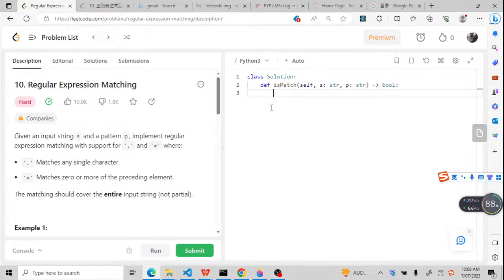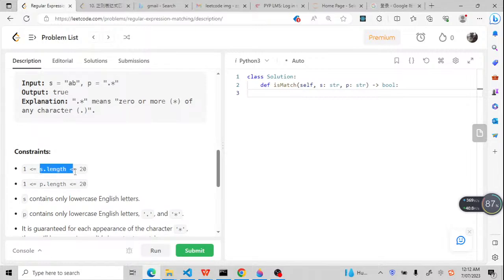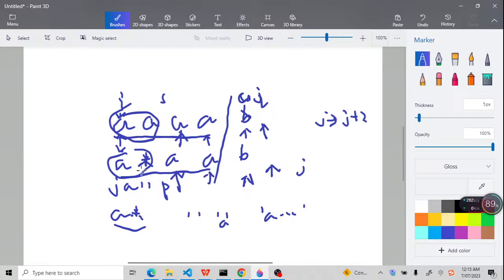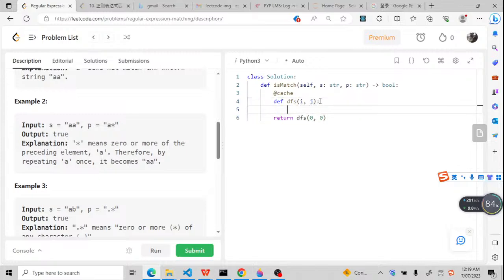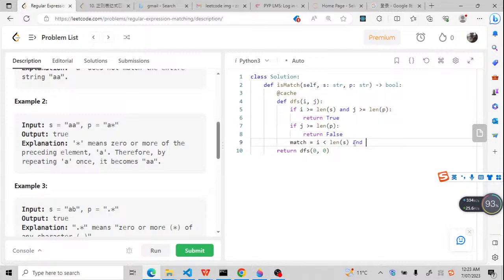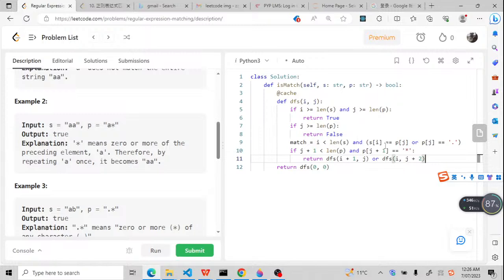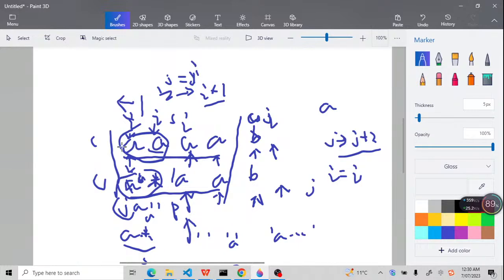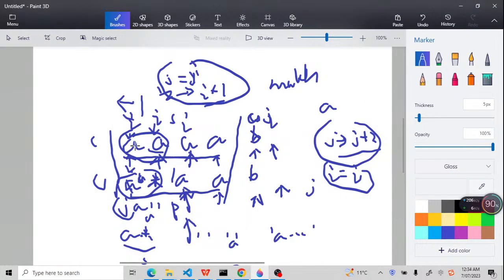Leetcode 10. Regular Expression Matching (string dp)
Leetcode 10. Regular Expression Matching

- dp